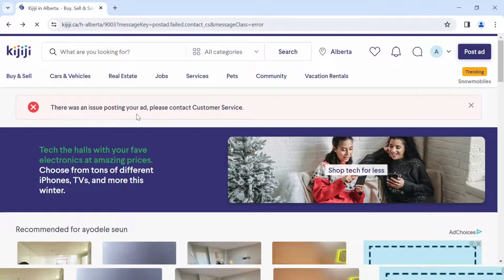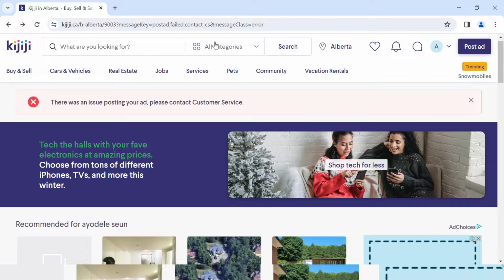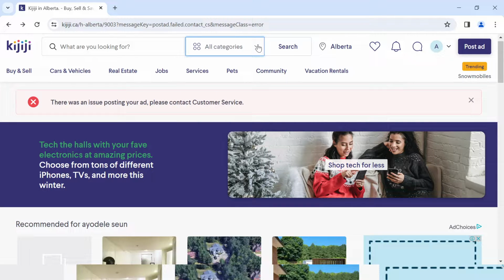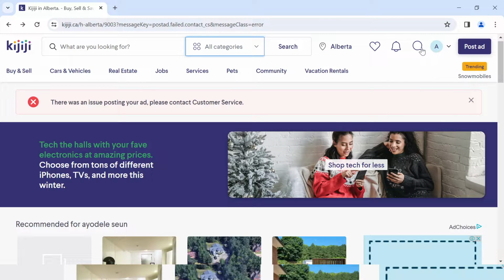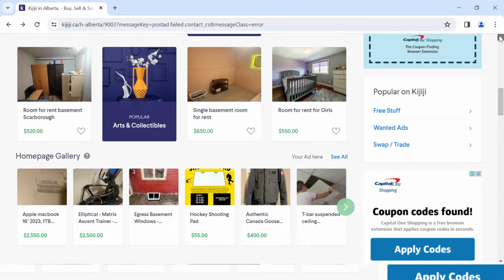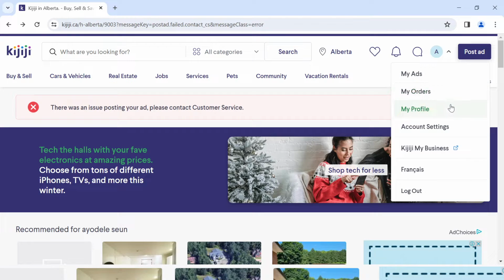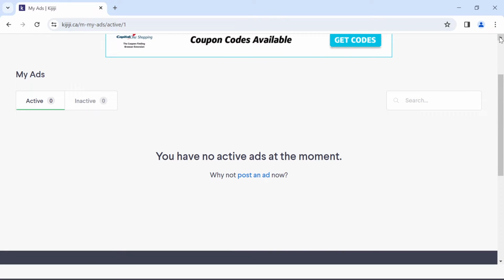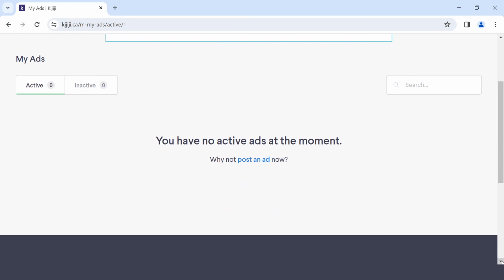How to Pause My Ad on Kijiji (Quick Tutorial)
Today we talk about How to Pause My Ad on Kijiji, so stay until the end of the video to see the full explanation.